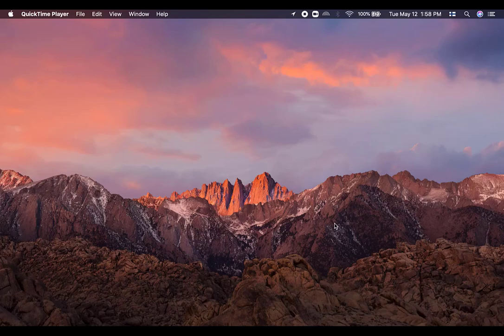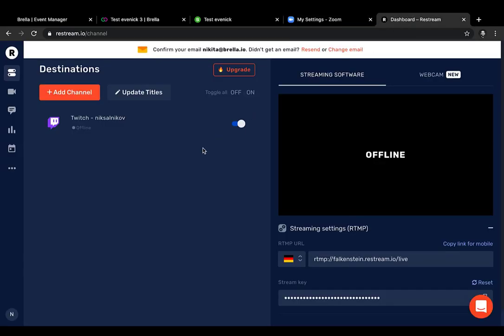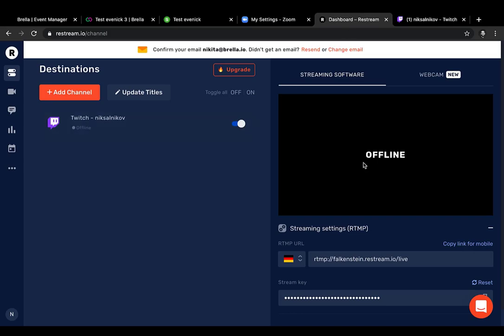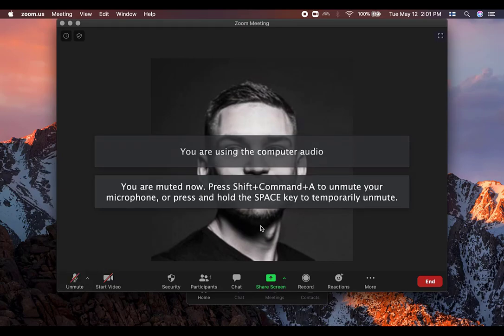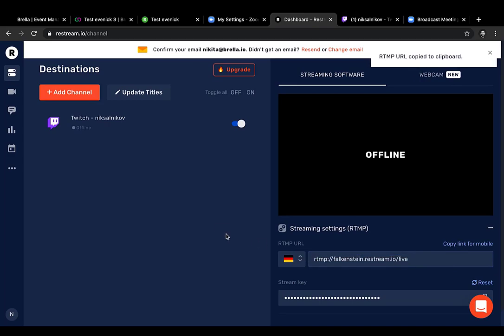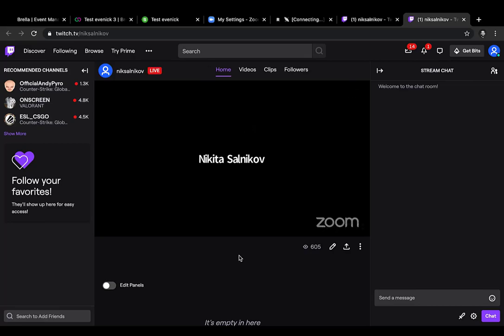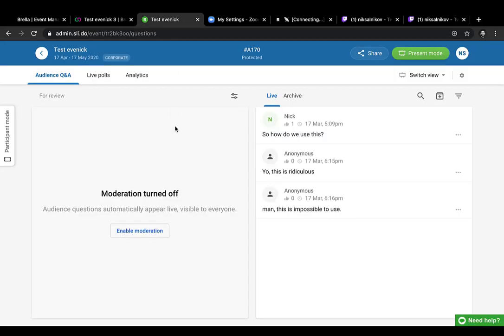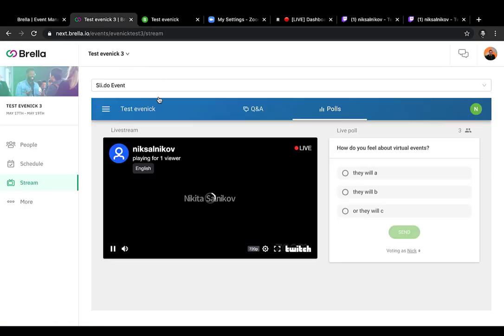Stream your Zoom meetings through Restream in Brella - Brella tutorial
Learn how to stream your Zoom meetings through Restream.io! We also cover how to add interactivity through Slido and streaming via Twitch.